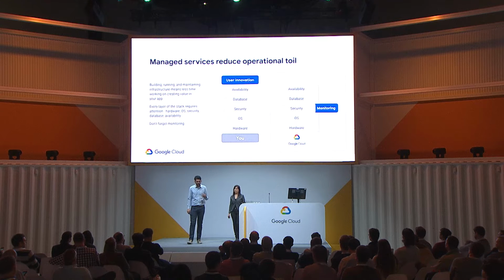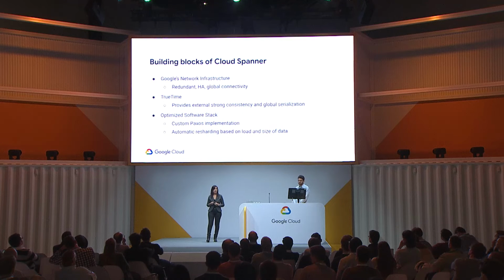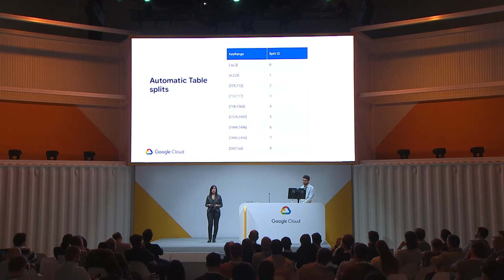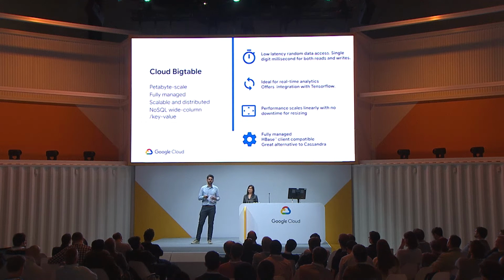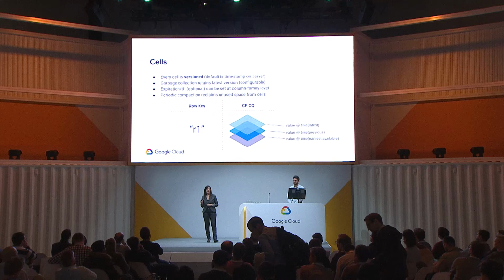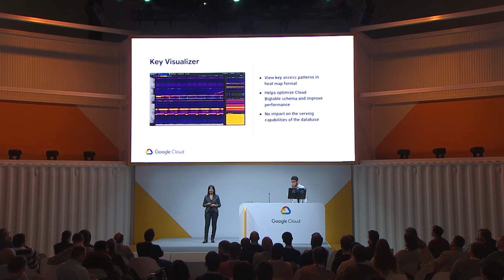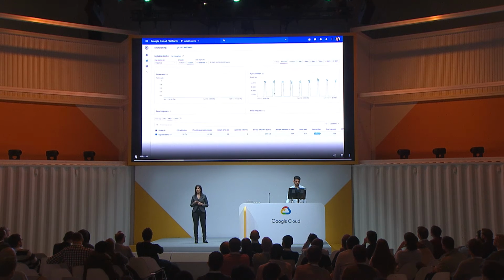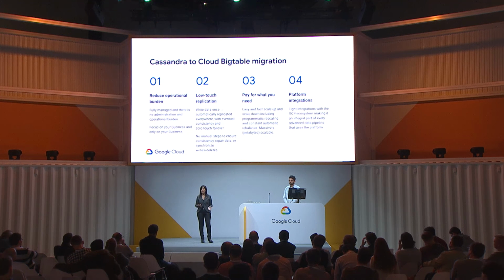Cloud Spanner and Cloud Bigtable: Modern, Distributed Databases that Scale (Cloud Next ‘19 UK)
The decision to modernize an existing application or build a new cloud-native application using fully-managed distributed databases is often not an easy one. What benefits do you receive? What do you trade off? Which database do you choose? This session provides a deep dive on two of the most powerful and innovative cloud-native database technologies: Cloud Bigtable and Cloud Spanner and discusses the right use cases for each. This session will also include demos.

Session ID: INFRA205
Speaker(s):
Sharon Dashet, Database Specialist, Google Cloud 8:00, 25:30
Adam Levin, Product Marketing, Databases, Google Cloud 21:54